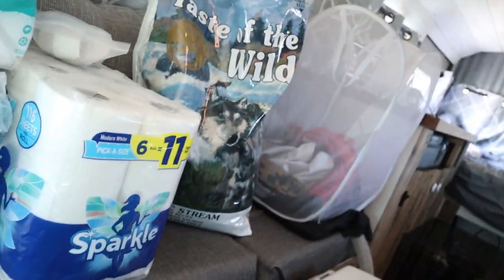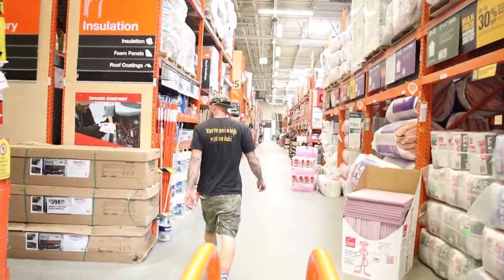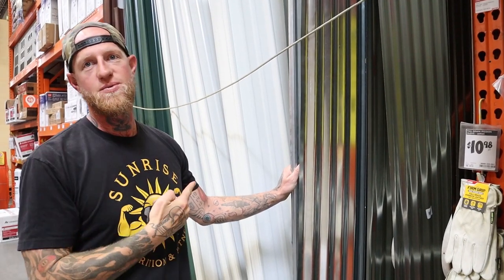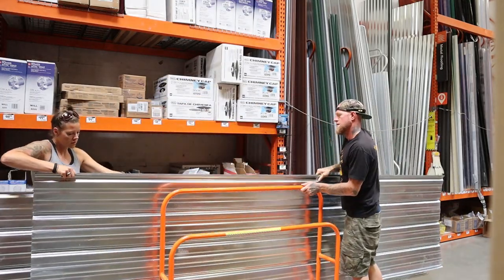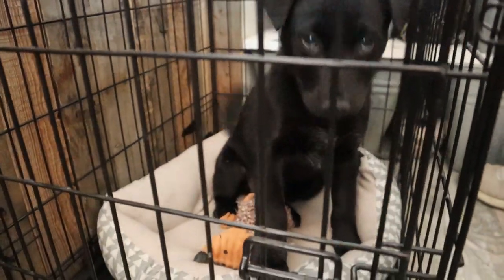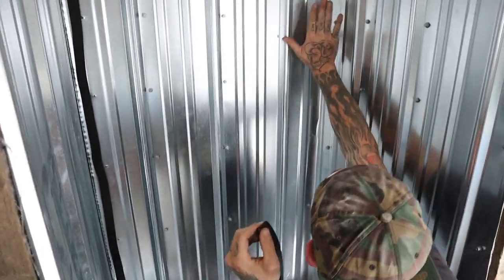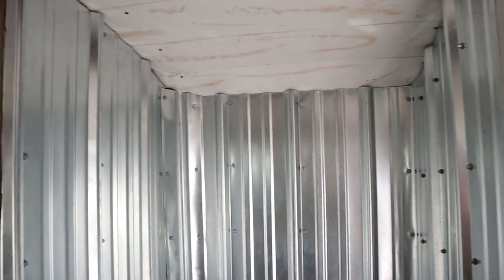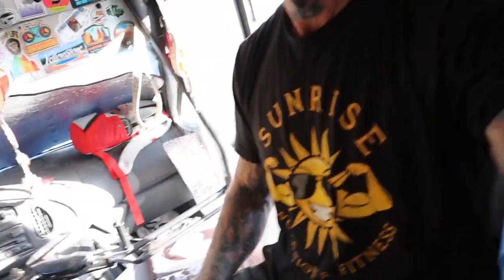Skoolie Bathroom Build Part II | Episode 20 | Skoolie Conversion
When discussing what to do for the bathroom area, Dustin and I went back and forth on what we really wanted for the inside walls. Did we want a full on shower? Did we just want it to be a bathroom? I mean, we've already gone this long without needing a shower in the bus.

After much discussion, we finally made a decision. Did we stick with regular walls, or go with something more rustic to fit our build?

Find out in today's episode.

**FOLLOW US**

We are Dustin, Tonya, and Journey. We travel full-time in our self-converted skoolie, the Roadtrip N Venture Bus. We love the minimalist lifestyle and the opportunity travel brings to explore this beautiful world while meeting people along the way

We hope to inspire you to follow your dreams, no matter how big or small, to live happy, to live healthy, and to have fun!